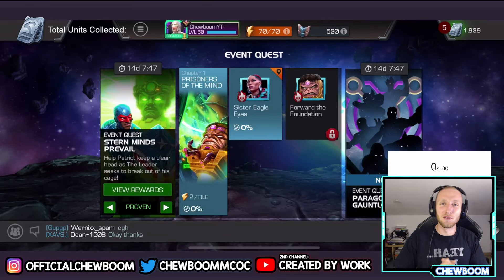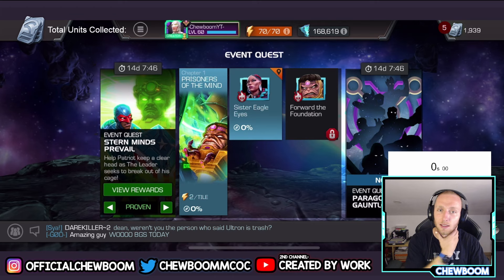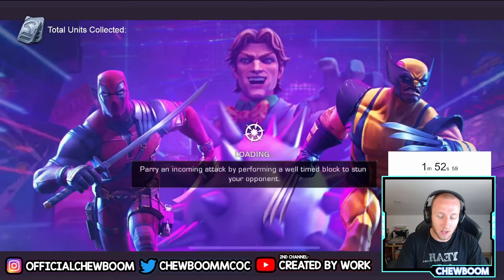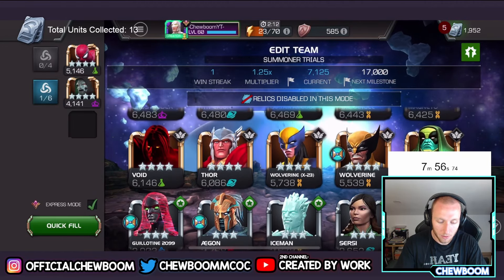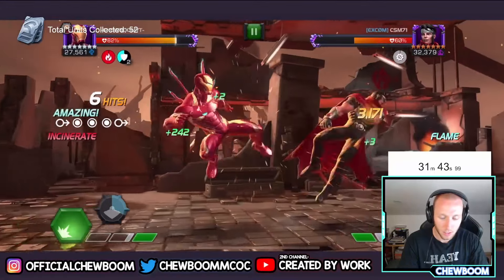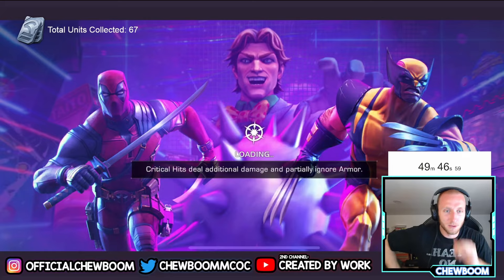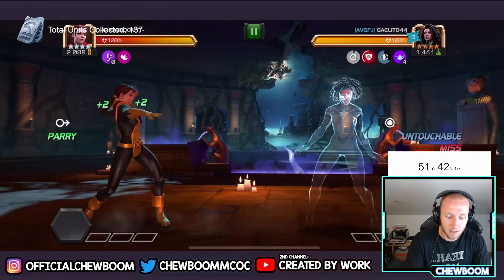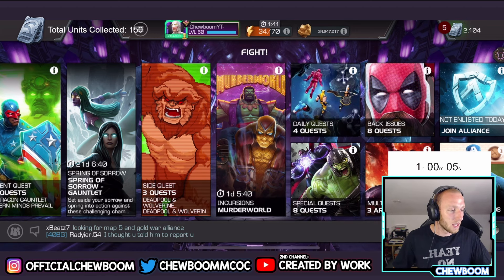How Much Units Can You Farm Per Hour?! | Marvel Contest of Champions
dont forget to join the LINE group! ADD: albykillerrr7 and DM: Groupchat
Second Channel: OnlyChew
Third channel (Sports): Created by Work